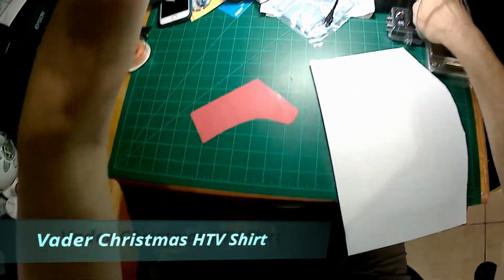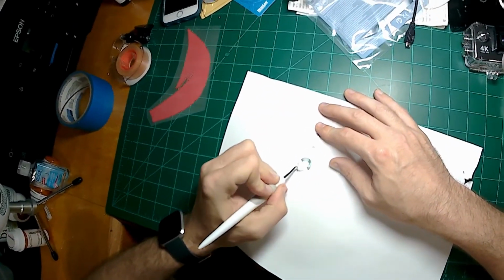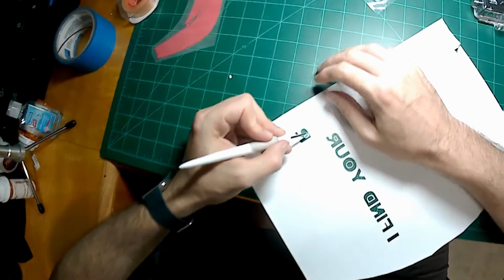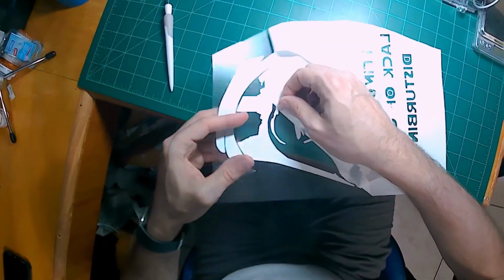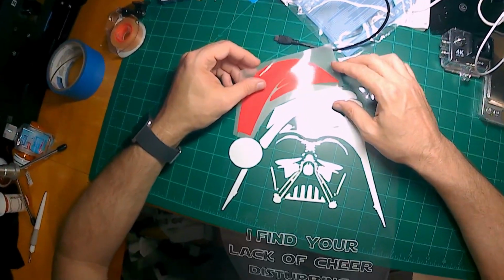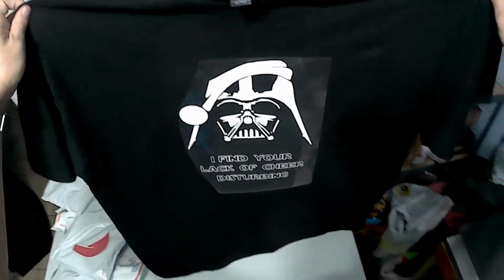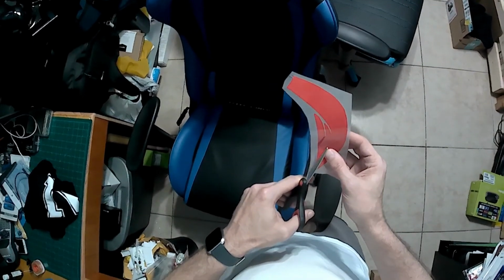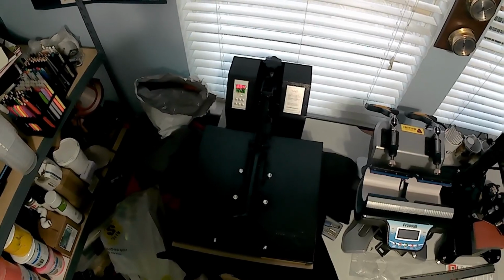Darth Vader Christmas Shirt - Heat Transfer Vinyl Shirt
Power Press Heat Press
Vinyl Used in this video
In this video, I show you how to make a Darth Vader Christmas Shirt using Heat Transfer Vinyl to make the shirt. I use two colors in this design, Red, and White.